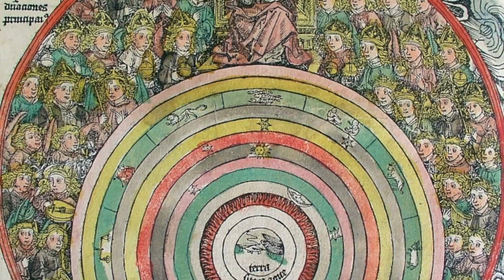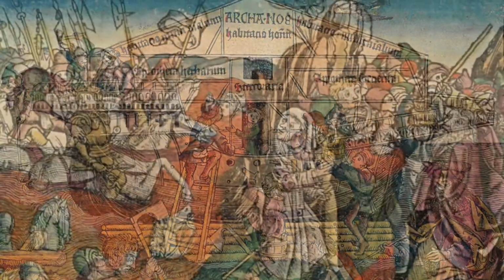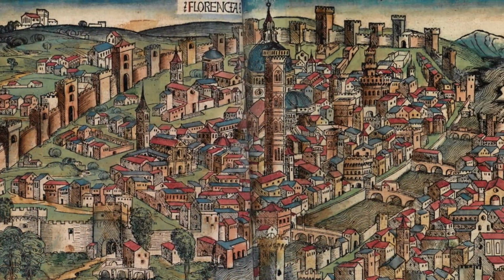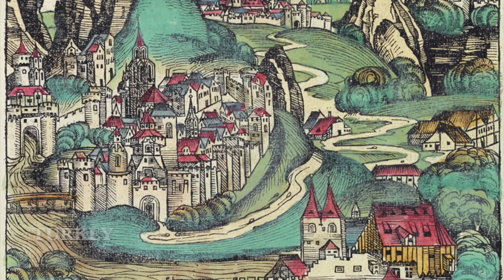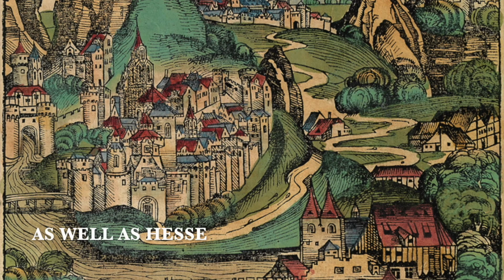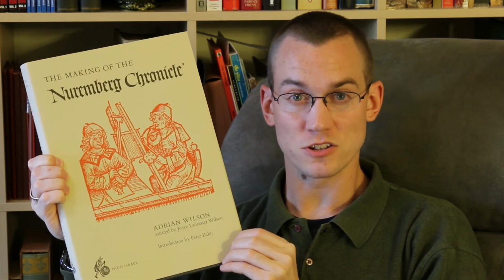The Nuremberg Chronicle - Bookworm History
Episode 20: The Nuremberg Chronicle

Greetings, folks!  On this episode of Bookworm History we talk about the history of the Liber Chronicarum, more commonly known as the Nuremberg Chronicle.  Printed in Nuremberg in 1493, this world history is widely considered to be one of the most beautiful books ever printed owing to its copious and intricate illustrations.

You can find a wonderful hand-colored scan of the Chronicle at the University of Cambridge’s

For more on the Chronicle’s history check out “The Making of the Nuremberg Chronicle” by Adrian Wilson.  It’s out of print, but copies can still be found floating around the internet.

The blog post by Rebecca Romney where I first learned of the Chronicle

If you have any questions or suggestions for books you'd like to see us discuss you can leave them in the comments as well!

And, as always, thanks for stopping by!